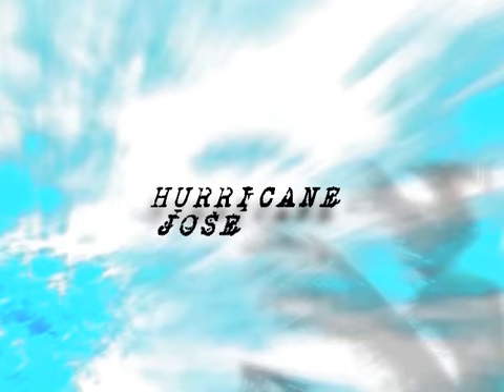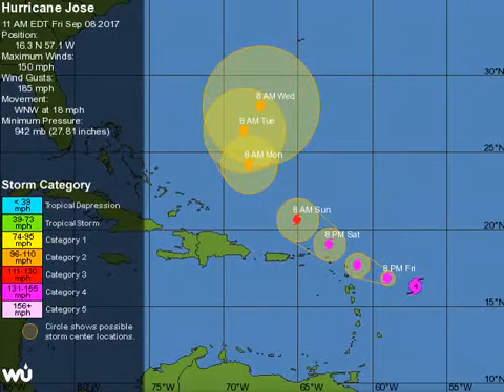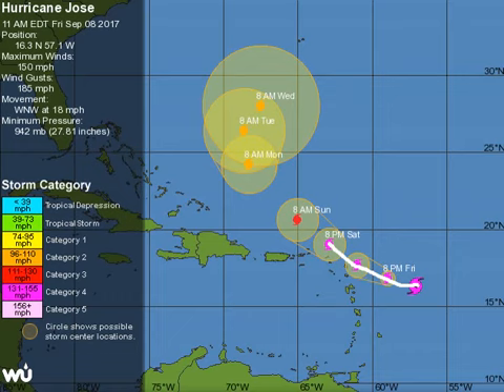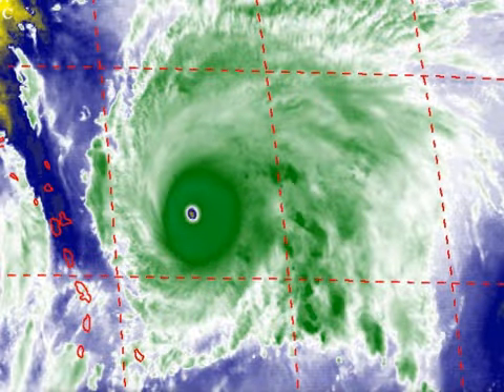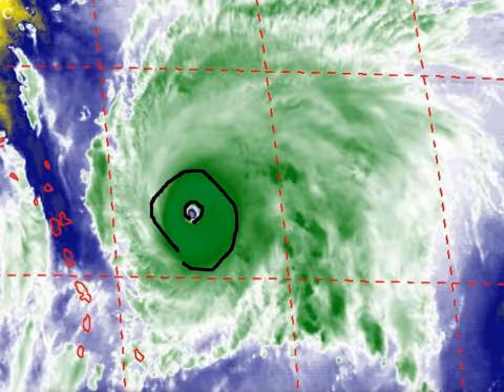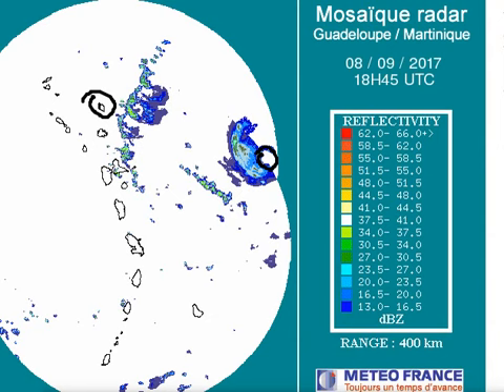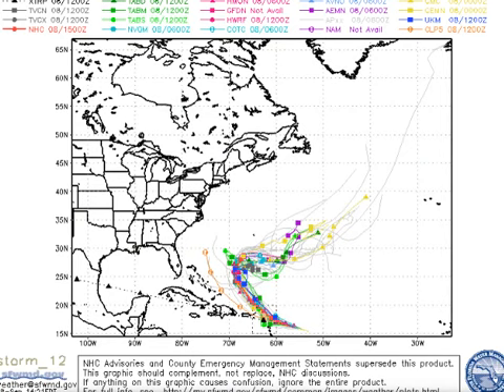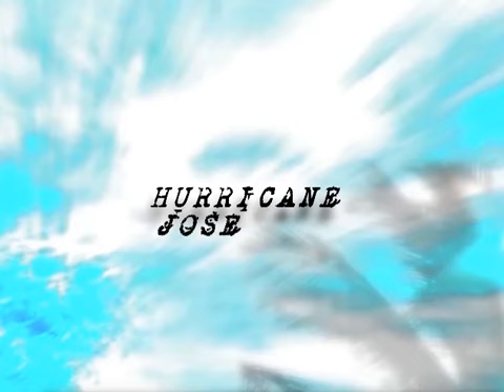Cat 4 Hurricane Jose - 3pm Update - 9/8/17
...JOSE REMAINS A POWERFUL HURRICANE OVER THE CENTRAL ATLANTIC...